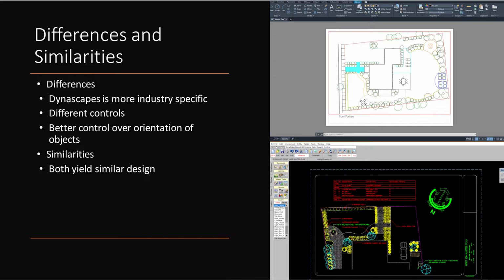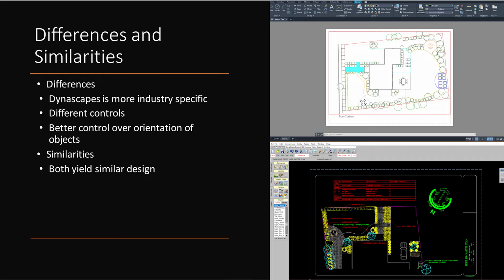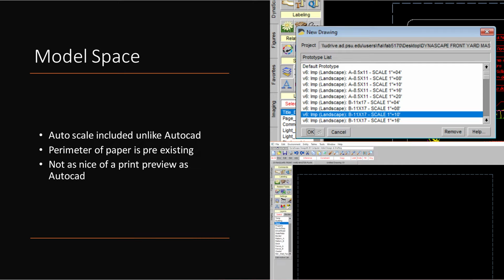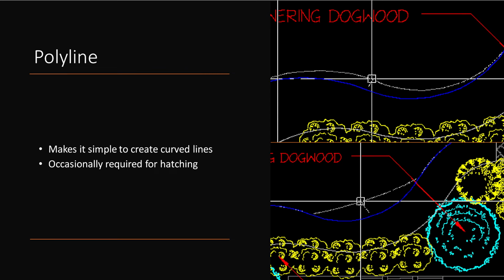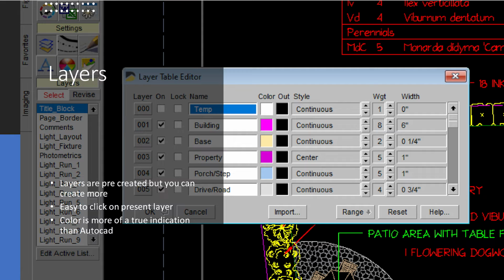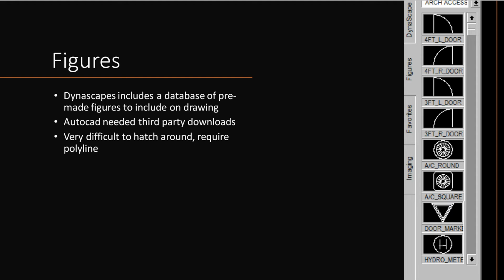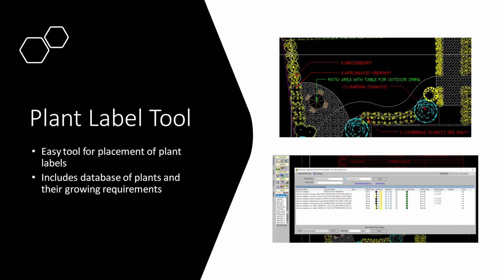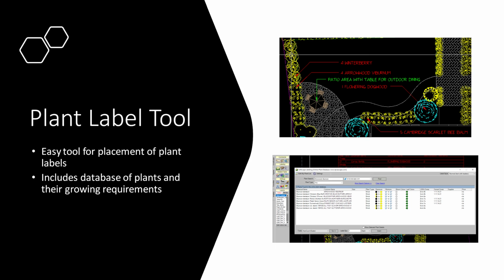Dynascapes Frank Barbano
Presentation on Dynascapes software